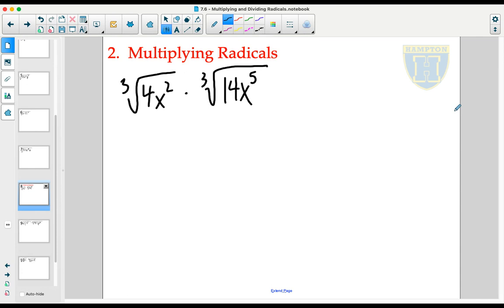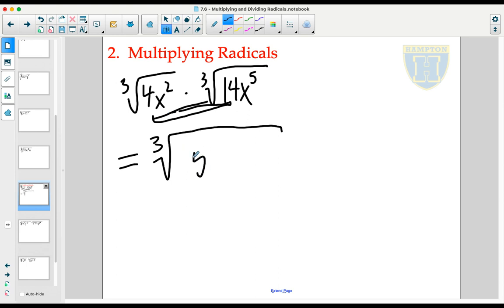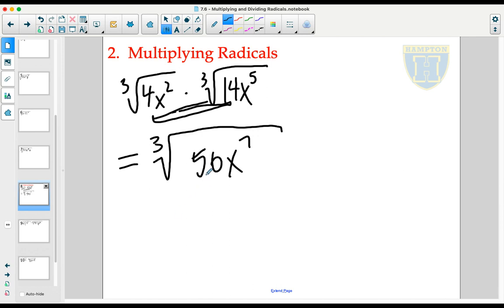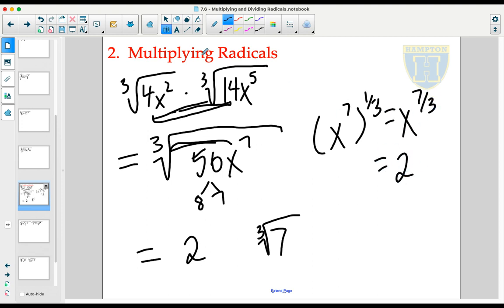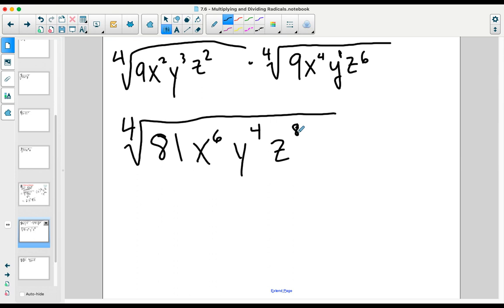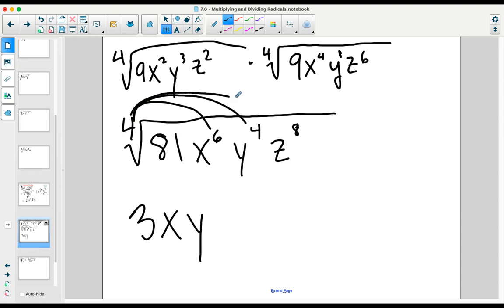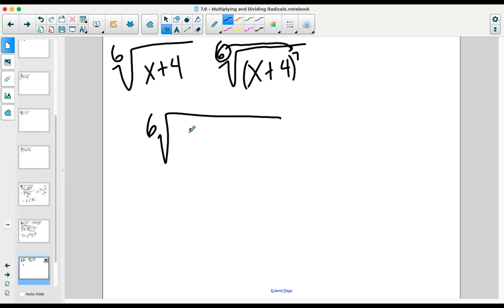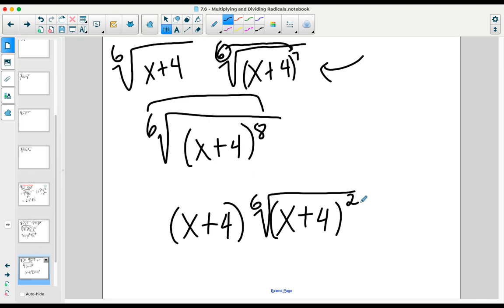7.6 - Multiplying Radicals